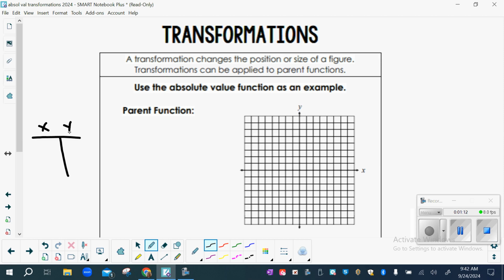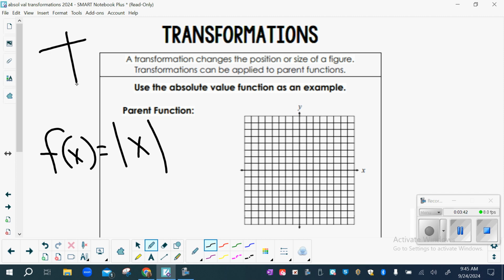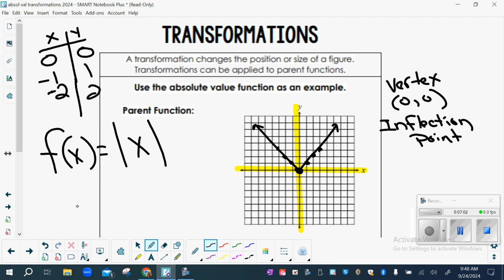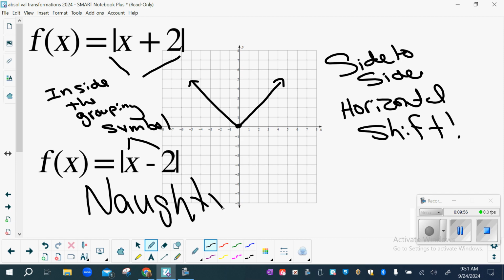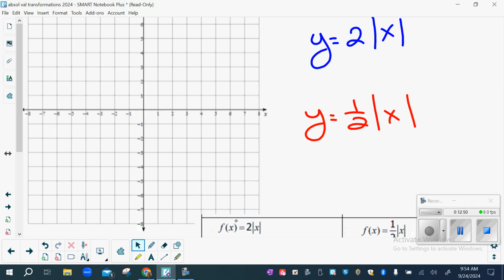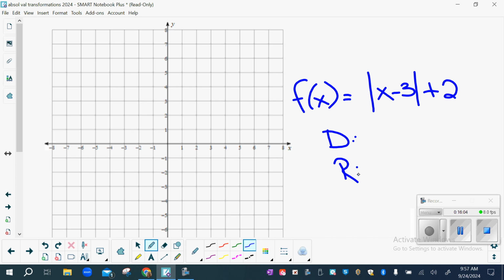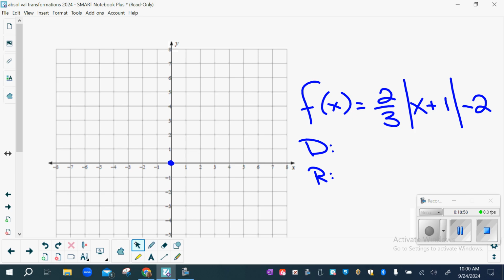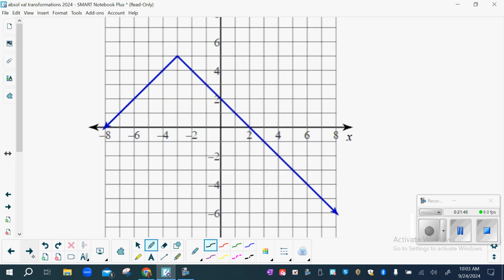September24 transforming day 1